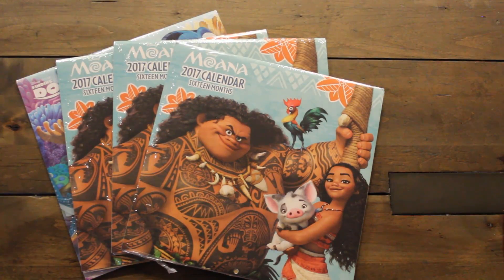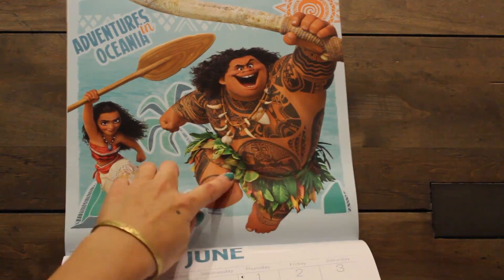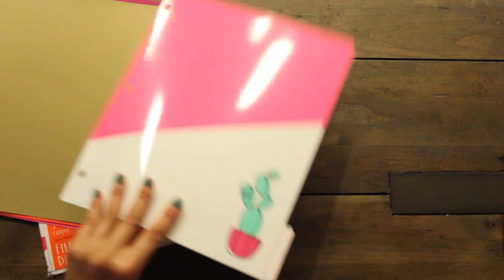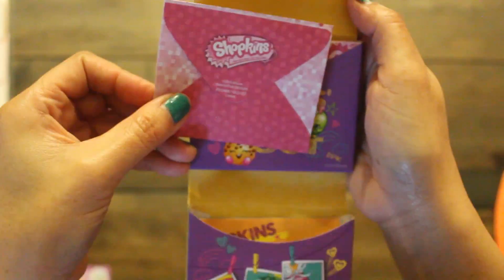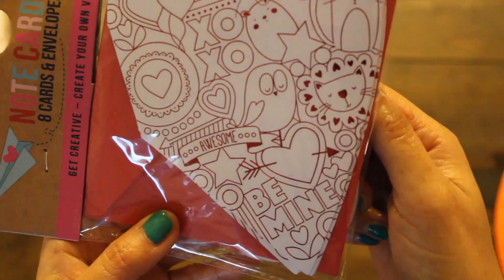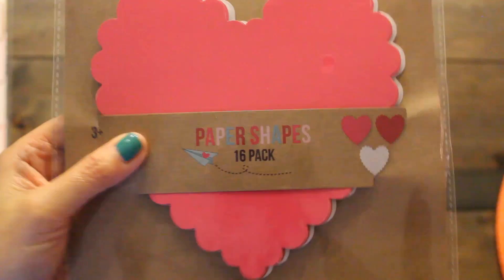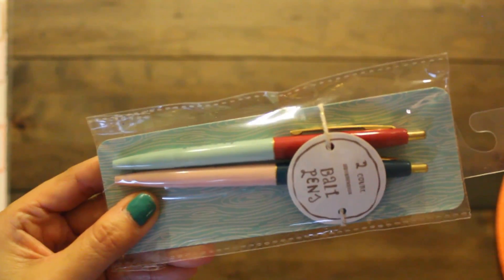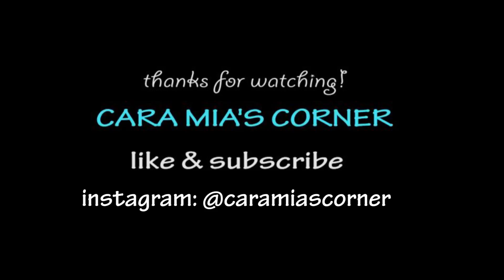2017 Target $pot Haul #2